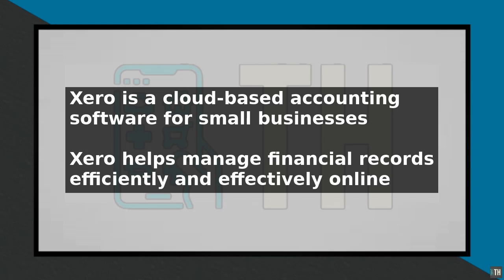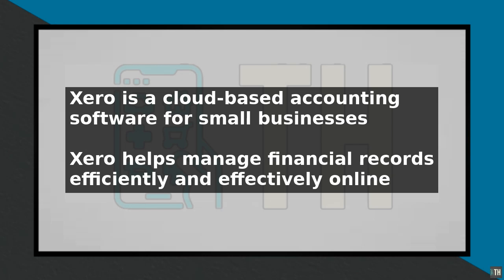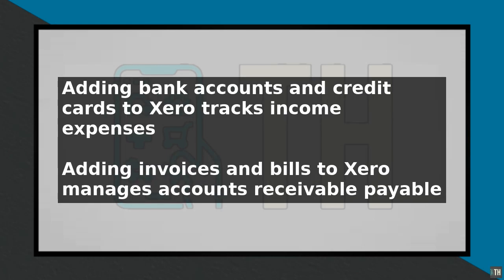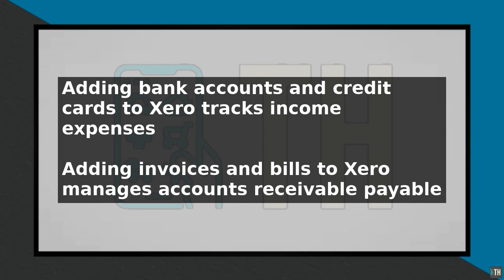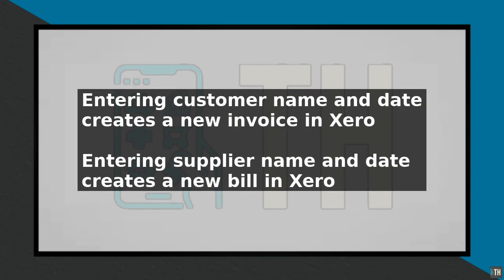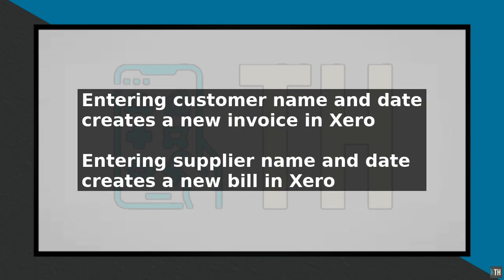How To Use Xero For Bookkeeping (2025)